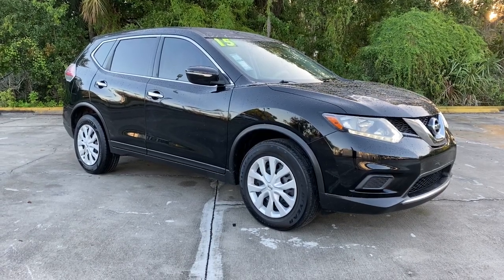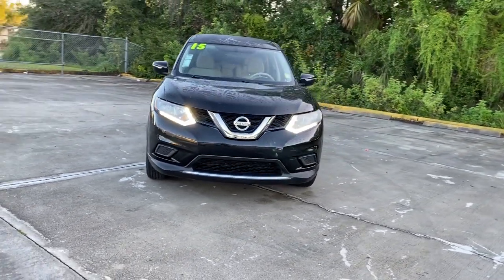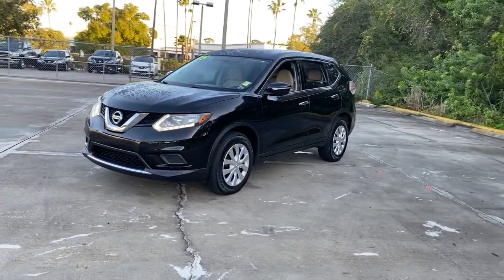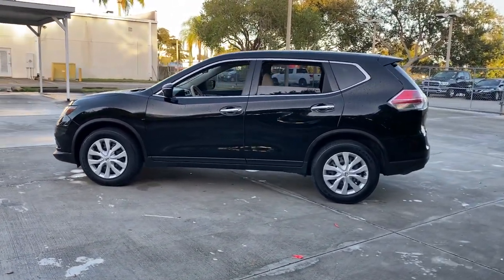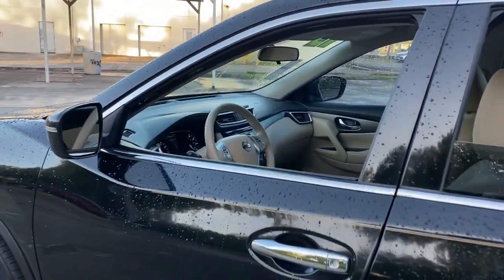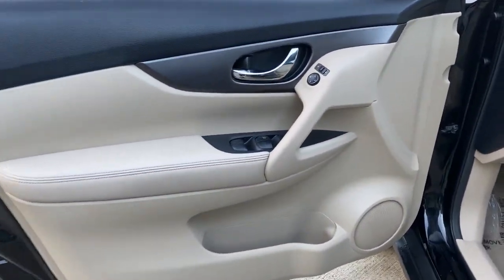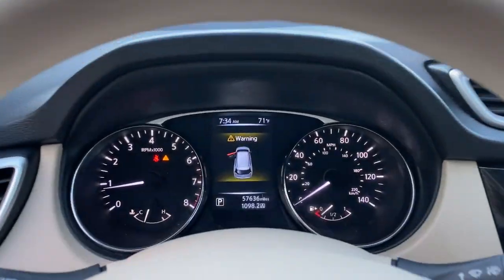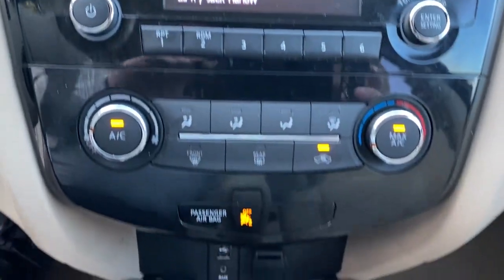2015 Nissan Rogue Vero Beach, Fort Pierce, Sebastian, St. Lucie Melbourne, FL 22078A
Super Black Used 2015 Nissan Rogue available at Sutherlin Nissan Vero Beach. Servicing the Fort Pierce, Sebastian, St. Lucie, and Melbourne Florida area.

New Price! Super Black 2015 Nissan Rogue S FWD CVT with Xtronic 2.5L I4 DOHC 16V 4-Wheel Disc Brakes ABS brakes Air Conditioning AM/FM radio CD player Electronic Stability Control Exterior Parking Camera Rear Front Bucket Seats Low tire pressure warning Power windows Remote keyless entry Security system Speed control Steering wheel mounted audio controls Traction control Wheels: 17 Steel w/Full Covers.Recent Arrival! Odometer is 16785 miles below market average! 26/33 City/Highway MPGAwards:* 2015 KBB.com 10 Best Used Compact SUVs Under $15000IF IT DOESNT SAY SUTHERLIN YOU PAID TOO MUCH! Prices DO NOT include the cost of Certification. Add $999.00 for Certified vehicles .